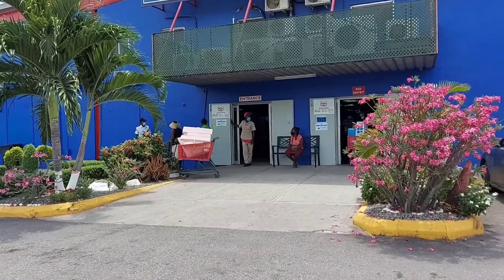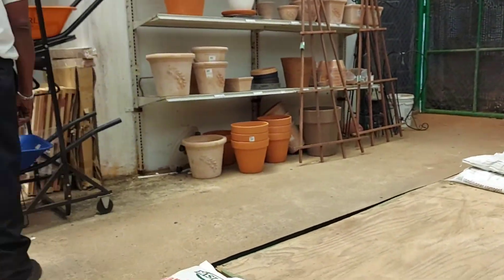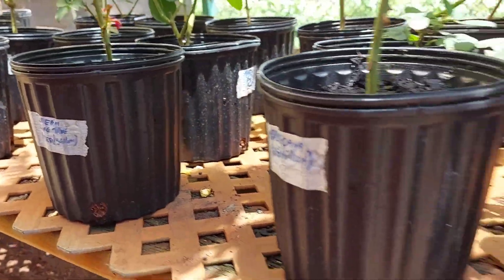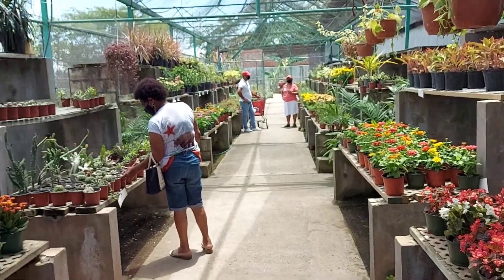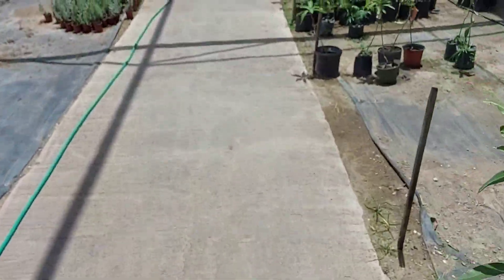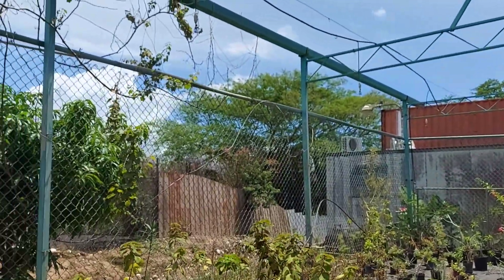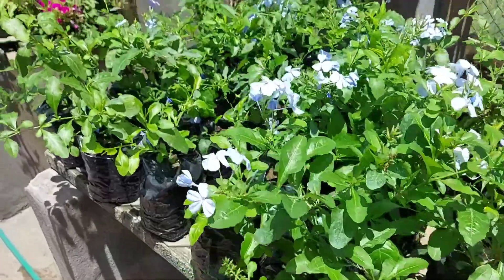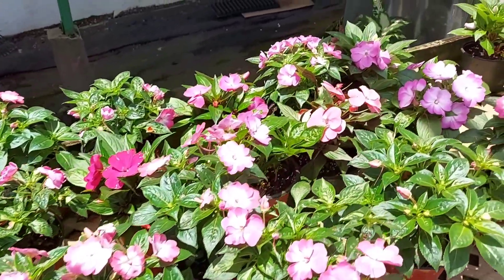Where To Buy GRAPE VINES And Other Plants In Jamaica || Hi-Pro Ace Super Center Pt 2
In this video we visited Hi-Pro Ace Super Center in white Marl Spanish Town St. Catherine to buy something to kill white flies and we visited the plant nursery!! come on in with us on this beautiful tour.